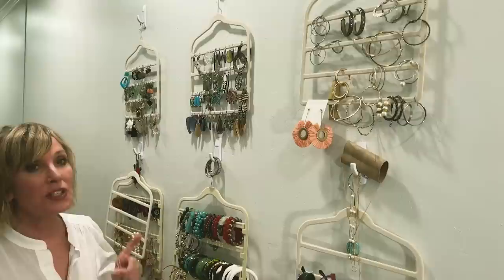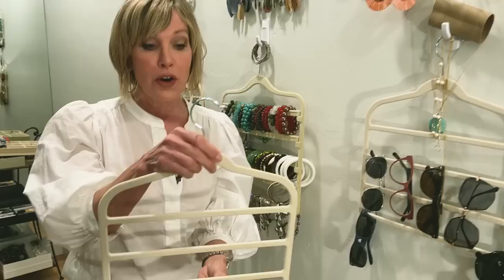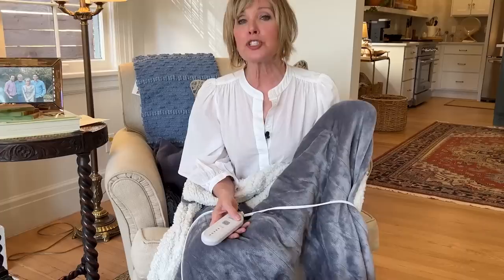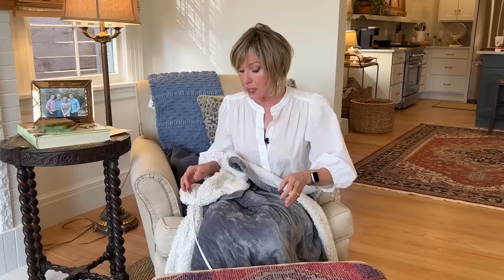Try These! Products That Make my Life Easier.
It’s all about making life easier and more beautiful in our video today! Join Thrive Market

Here’s a roundup of some products and hacks I’ve discovered in the moving process. Maybe they will solve a problem or two for you as well. 🙏

Hanger options

Picture lights

 ✂️ GARDEN TOOLS ✂️
COOL JOB Garden Gloves B07MLWK6MS